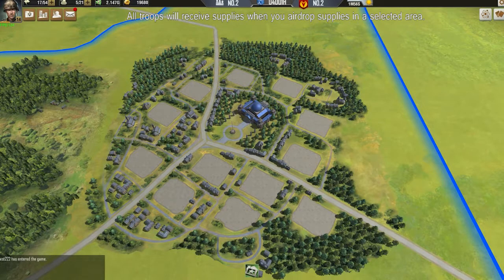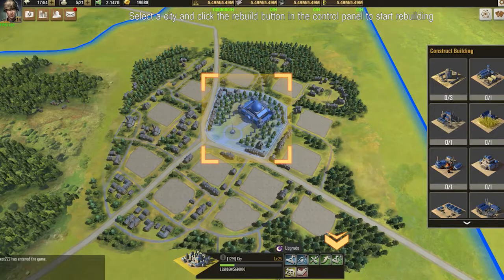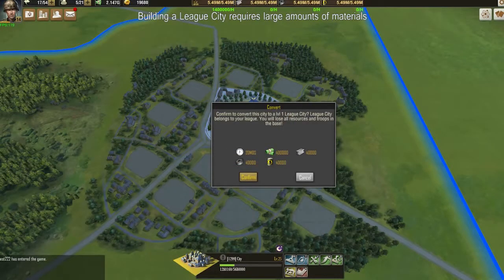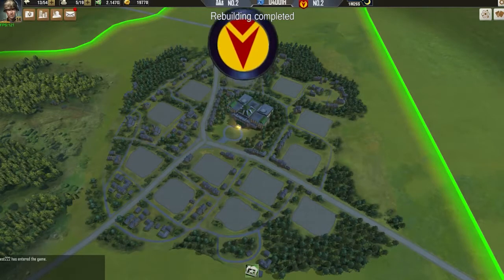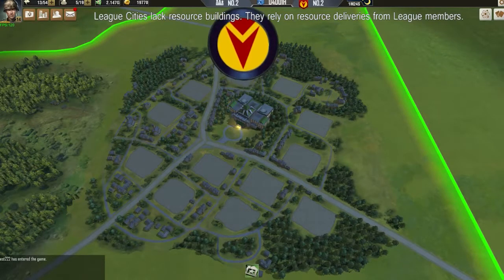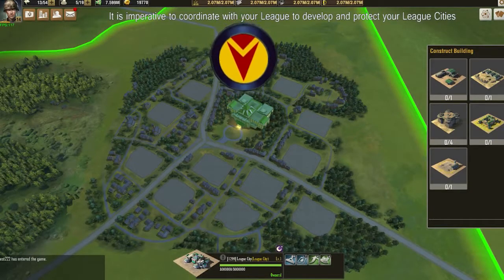How to Build a League City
A short video on how to Build a League City for World Warfare: Steam Edition.